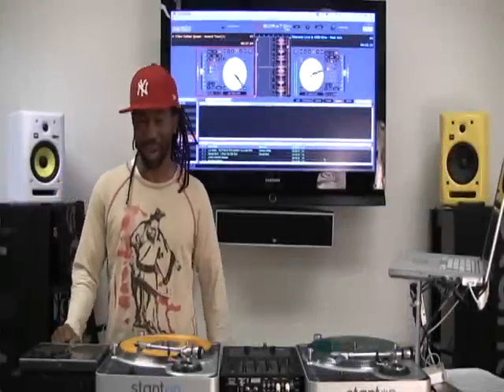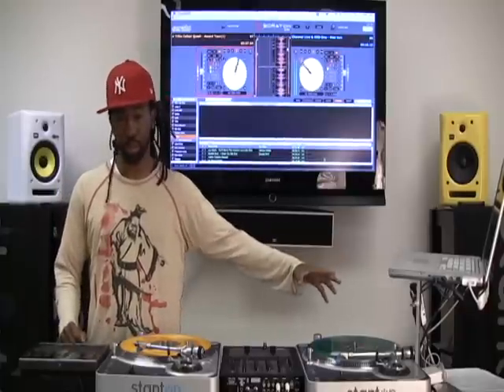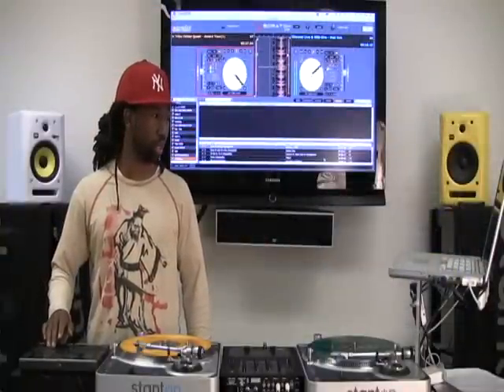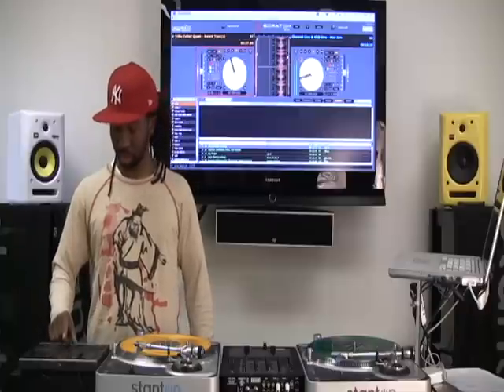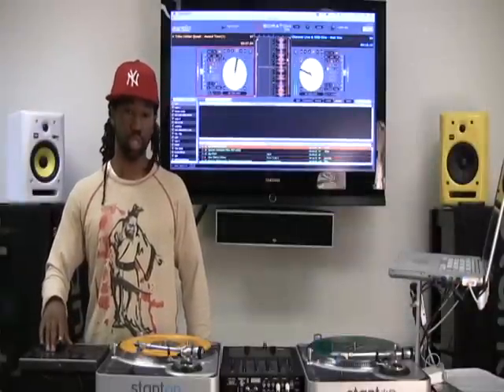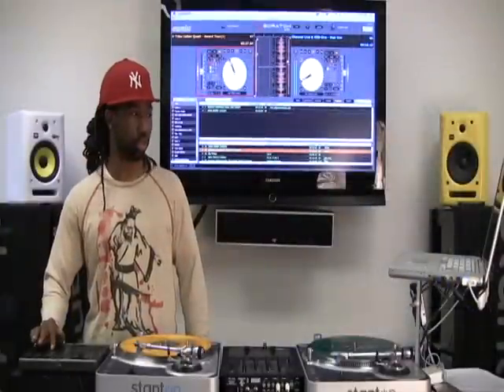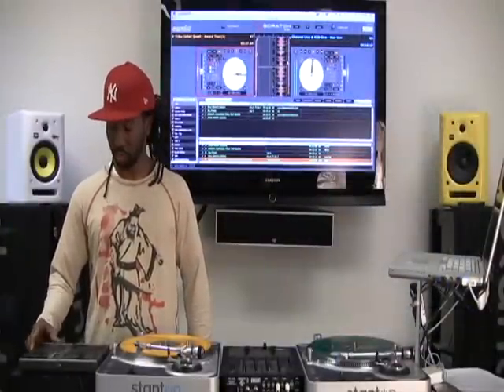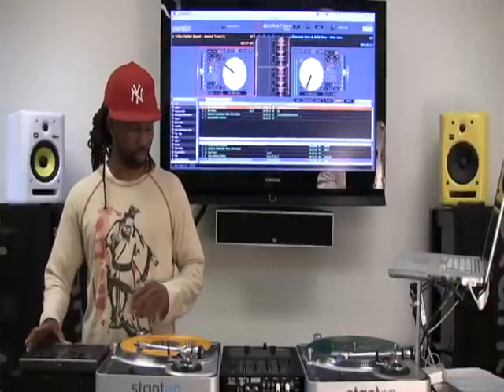DaScratch - Vinyl Mode with Serato ScratchLive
Vinyl mode in the Serato ScratchLive preset gives you the ability to scroll through your library, build playlists, and load songs.

The main control circle is divided into 2 zones - a ring around the outside and a strip in the middle.  The outside ring (C1) cruises through your library quickly, and the center strip (S4) gives you lower and more accurate control.  Tapping on the left or right side of the C1 circle will jump you left or right in your browser.  Double tapping on the S4 strip will load the selected song into your PREPARE list.

B11 and B12 (the top left and right round buttons) load the selected song into Deck A or B.

B13 (the bottom left round button) switches focus to the different planes in the ScratchLive browser.

B14 (the bottom right round button) toggles between BROWSE, IMPORT, REVIEW, and PREPARE.